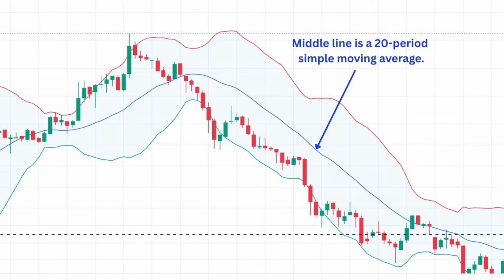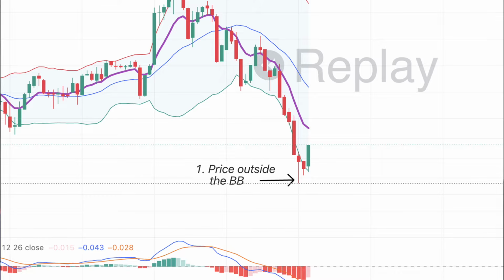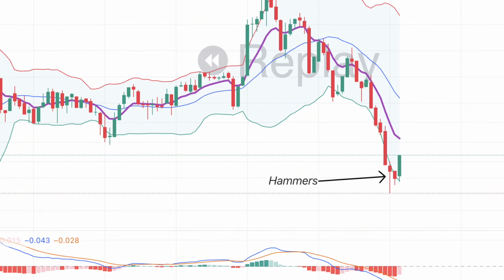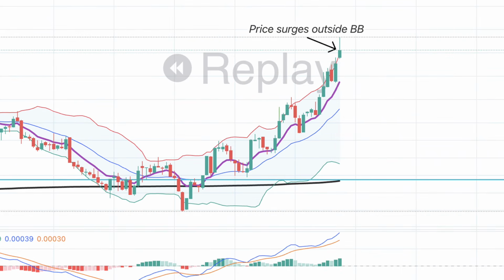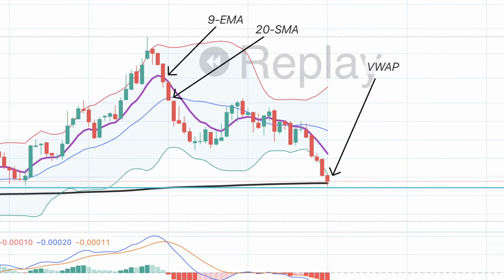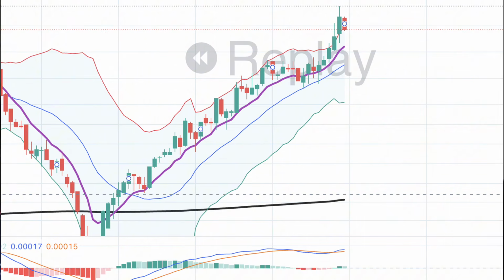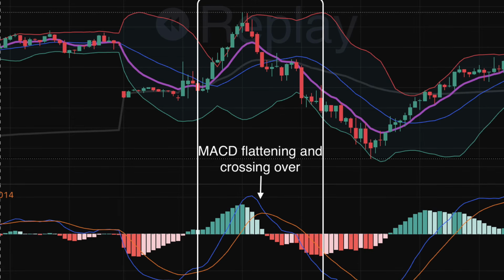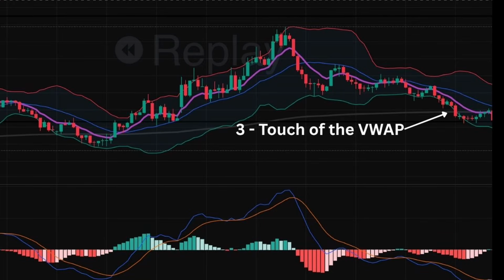Bollinger Band and MACD Reversals: How to Predict Market Turns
Want to spot high-probability market reversals before the rest of the crowd?

In this video, Alison from FxScouts walks you through a clear, repeatable strategy using Bollinger Bands, MACD, EMA, and VWAP — with two live examples on the 5-minute charts.

You'll Learn:

- How Bollinger Bands reveal price extremes
- The 4 key signals Alison uses to confirm reversals
- How to use MACD and EMA as momentum filters
- Precise entry and exit zones for snapback trades
- Why this works on both trending and choppy markets

If you are actively looking for a Forex Broker, you can find our top picks

Chapters:
00:00 – Intro
00:56 – What Bollinger Bands Really Tell You
01:45 – 4-Step Reversal Checklist
02:55 – EUR/USD Live Chart Breakdown
04:34 – Chart Breakdown
06:20 – Strategy Recap + Targets
07:00 – Final thoughts

Question of the day: Do you prefer reversal trading or trend continuation? Drop your answer in the comments!

75-90% of retail traders lose money trading Forex and CFDs. You should consider whether you understand how CFDs and leveraged trading work and if you can afford the high risk of losing your money. Any information discussed here is solely for educational and informational purposes and should not be considered tax, legal or investment advice.